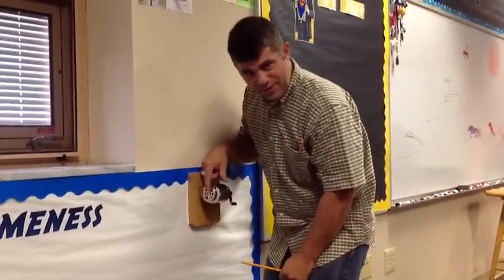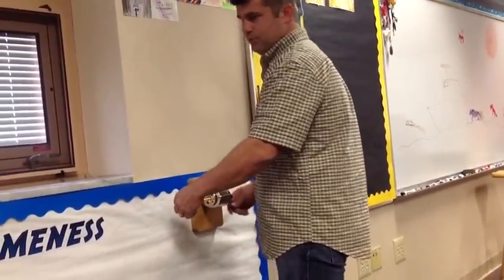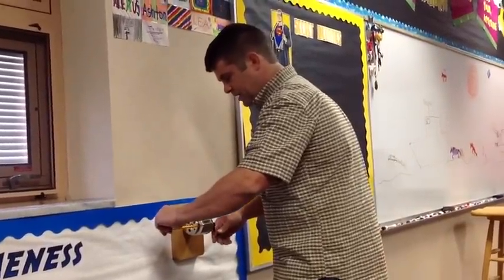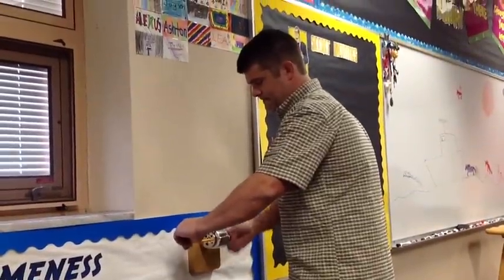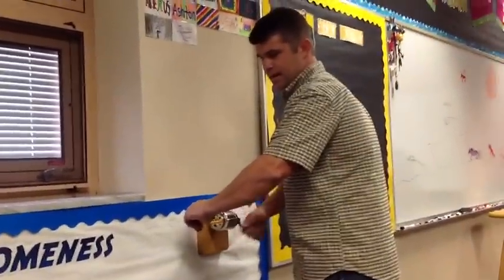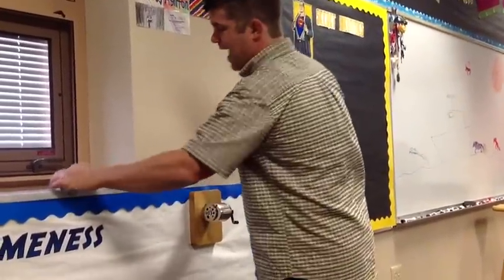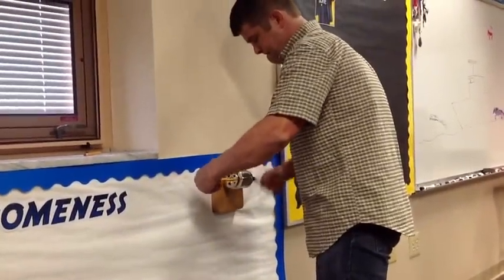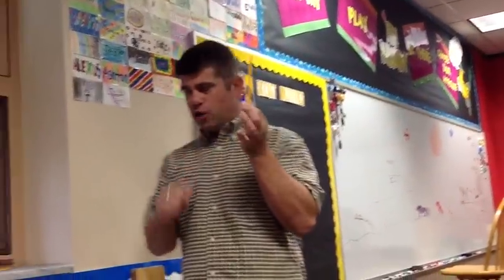Boot Camp Pencil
5th Grade Teacher, Mr. King, teaches his students many helpful items that he expects during the school year.  These are ideas to help streamline students' actions and make the classroom more efficient.